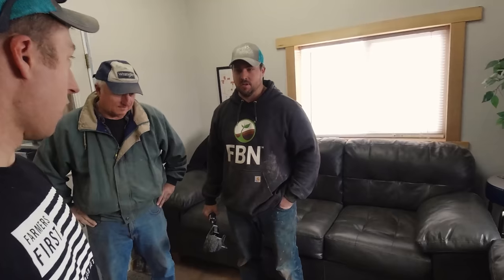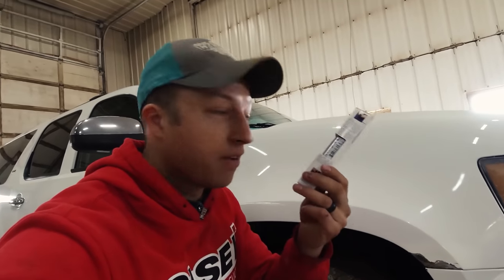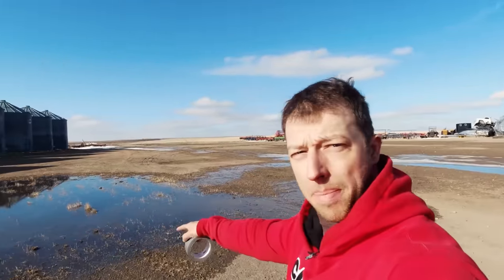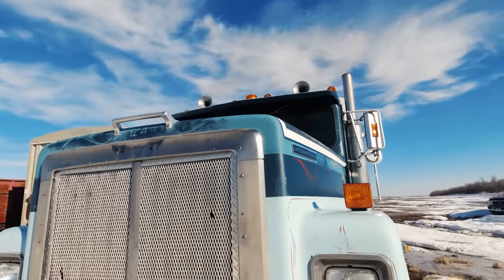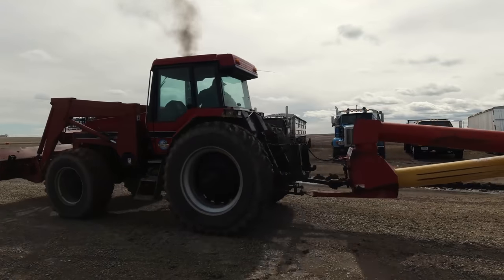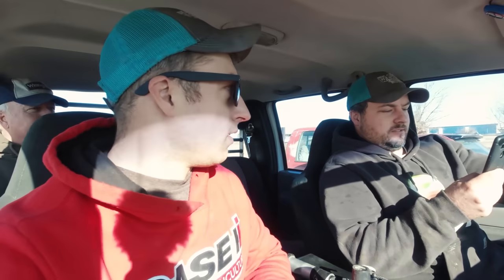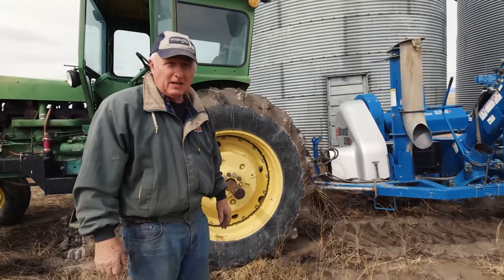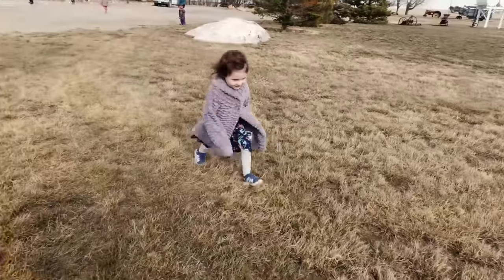Wake the FLEET｜Spring is Coming!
It's a rush to get the odds and ends finished before we enter the 2nd most busy season of the year. Now we wake up all the machinery needed for spring seeding and get all our ducks in a row so we are ready to roll when the ground is thawed and ready.

SPECIAL THANKS TO OUR CHANNEL PARTNER CASE IH!

GRAB A YANKUM ROPE HERE!

NEED A LOGO? SARAH WELKER CAN HELP!

SEND US MAIL!

GRAB SOME GEAR! HATS, SHIRTS & MORE!